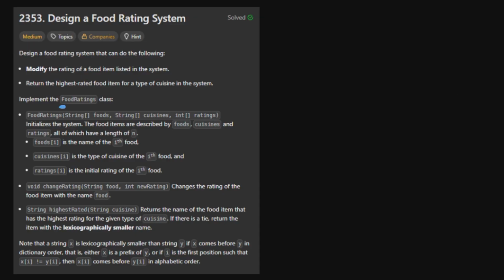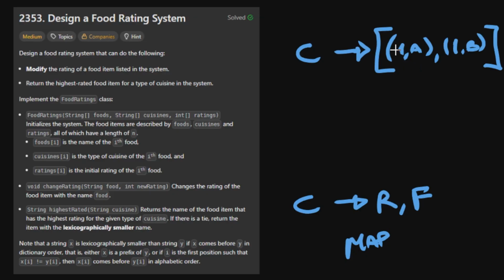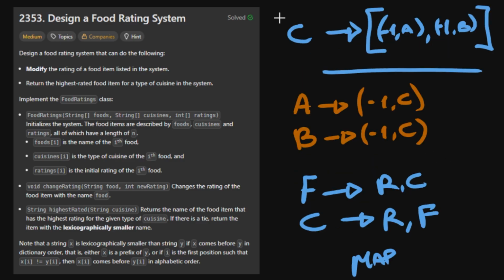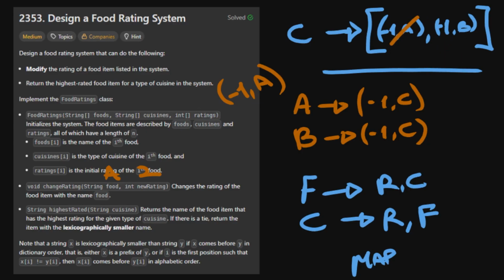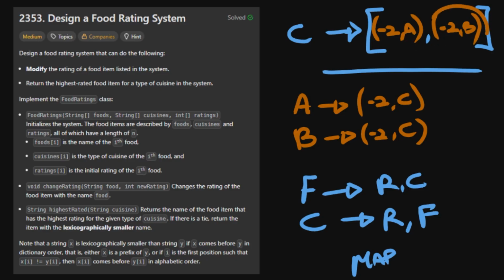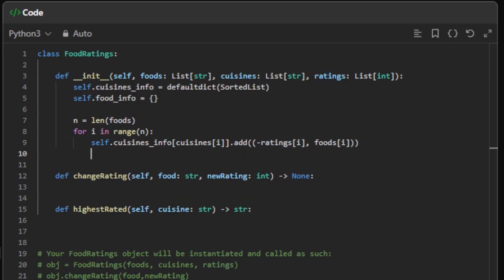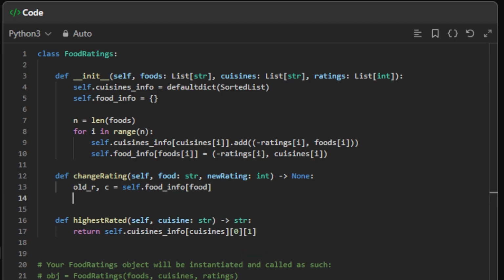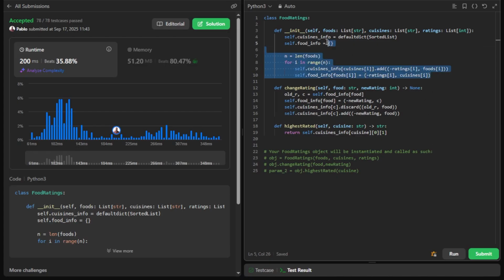Design a Food Rating System | LeetCode 2353 - Python